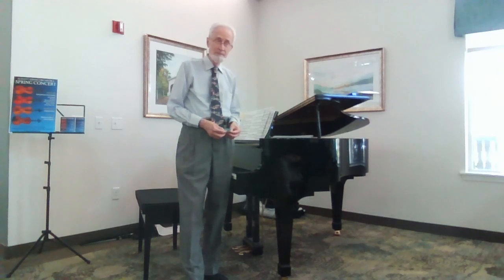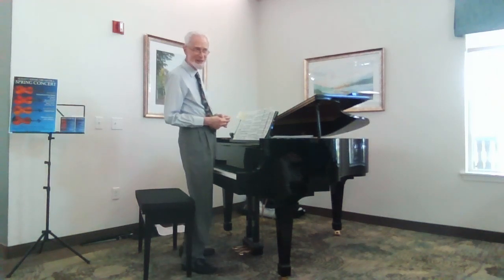Happy Birthday Johannes!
A celebration of the music of Brahms and his friends
Don Hall at the Piano, May 7, 2024
Stoneybrook Lodge, Corvallis, Oregon

PROGRAM
Happy Birthday from Robert Schumann: Roundelay
BRAHMS: Intermezzo in A Minor Op. 76, #7
BRAHMS: Intermezzo in A Minor Op. 116, #2
Happy Birthday from Clara Wieck Schumann: Larghetto
BRAHMS: Intermezzo in Eb Major Op. 117, #1
BRAHMS: Intermezzo in Bb Major Op. 76, #4
Happy Birthday from Antonin Dvořák: Berceuse
BRAHMS: Intermezzo in E Major Op. 116, #6
BRAHMS: Intermezzo in A Major Op. 118, #2

PROGRAM NOTES BY DON HALL
Johannes Brahms was born May 7, 1833, in Hamburg, and died April 3, 1897. His first piano teacher there complained that Brahms at age nine "could be such a good player, but he will not stop his never-ending composing." His parents also disapproved of this distraction from his prospects as a
performer.

Brahms was modestly successful already in his teens, but he was launched into serious stardom when he visited the Schumanns in 1853 at their home in Düsseldorf. They were in awe of his compositions, and Robert Schumann (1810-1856) announced in his journal of music criticism and
commentary that Brahms was "fated to give expression to the times in the highest and most ideal manner." This accolade led to publication of his early works.

It was less than three years later that Robert's tragic death left Clara (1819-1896) a widow with seven children. Brahms immediately came to her assistance, assuring that the family would remain intact even as Clara continued her long career as one of the foremost piano recitalists of her
time. Johannes and Clara remained close friends for the remaining forty years of their lives, dying within a few months of each other.

Antonin Dvořák (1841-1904) had a much slower career launch than most famous composers. It was only when he was 33, hardly known beyond Prague, that he submitted several of his compositions to an Austrian national competition. Brahms was a member of the jury and was "visibly overcome" by the talent they showed, and the jury agreed that Dvořák should receive the prize of a major stipend. Besides this, Brahms brought pressure on his own publisher to bring out Dvořák's works as well, and that is what made the rest of his career secure.

Brahms continued his friendship and support for Dvořák for twenty years. When  Dvořák was teaching in America in the 1890s, Brahms even offered to do the laborious proofreading for Dvořák's latest compositions so that publication would not be delayed by mail having to cross the Atlantic by ship multiple times.

The term intermezzo is literally Italian for "in the middle", and originally was used for whatever music might be played to keep the audience entertained between acts at the theater or opera. It later came to be used for any lyrical or melodic instrumental piece to which the composer did not care to give a more descriptive name. Brahms used this title for no less than 18 of his shorter piano pieces, mostly quite late in his life.